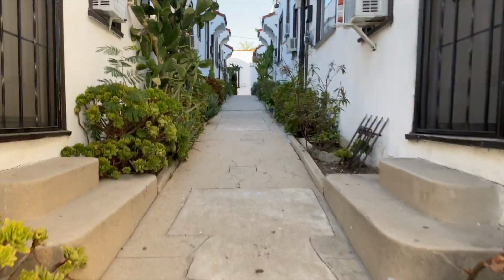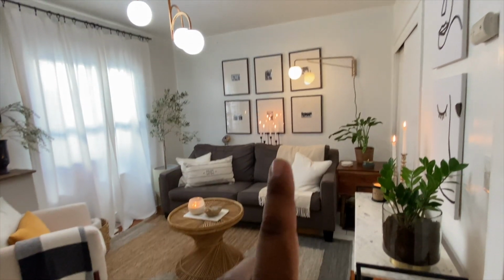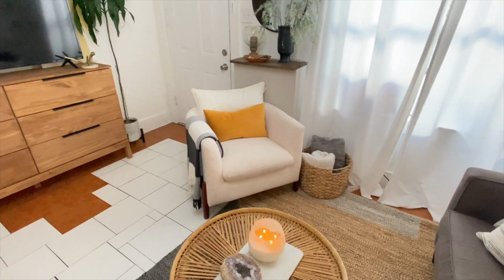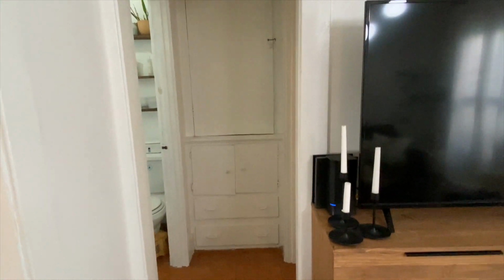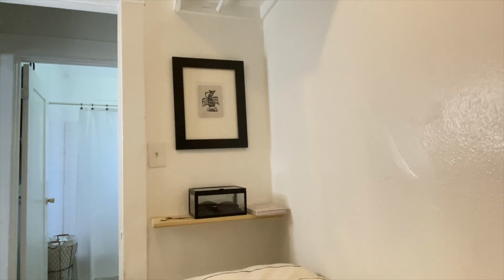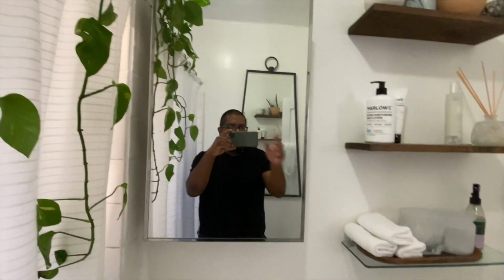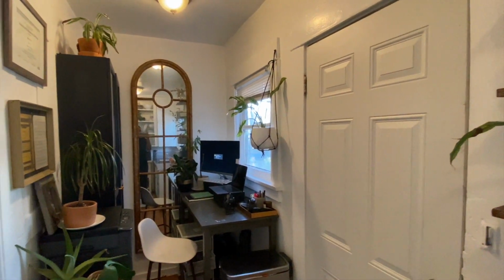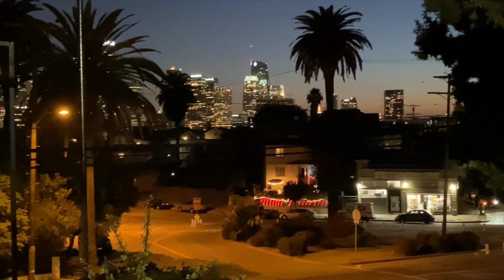LA $1,200 STUDIO APARTMENT TOUR - UPDATED! - Apartment Tour - ECHO PARK, LOS ANGELES, CA - LA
It's been a while! Many of you loved my original apartment tour, but with the pandemic being a thing, and me working from home, I've updated many parts of my apartment. Let me know what you think! If there is anything you like, let me know and I can provide a link!

O R I G I N A L   T O U R

SET UP
Tour: iPhone 11Max Pro

Music |
Lights by Sappheiros @sappheirosmusic